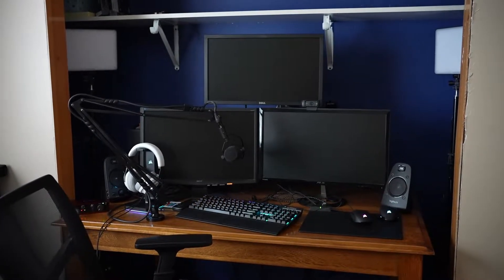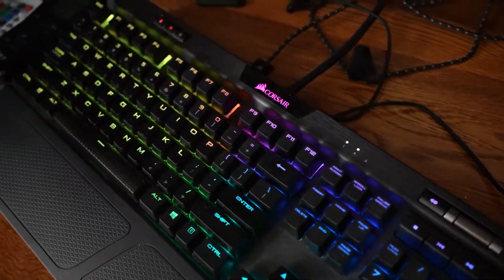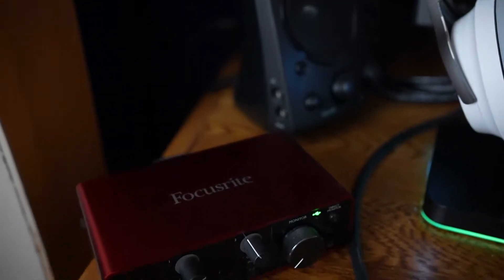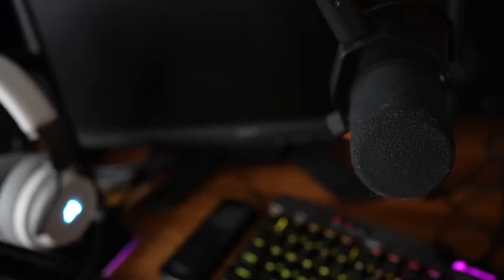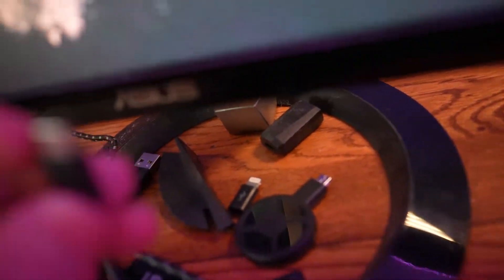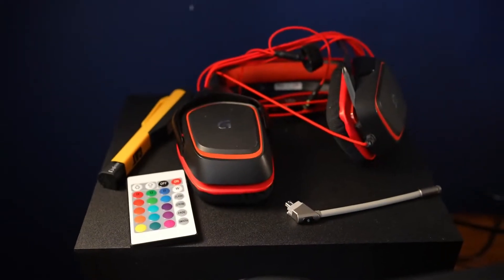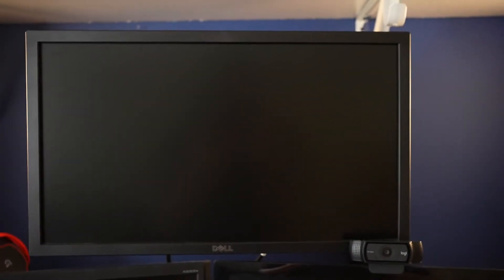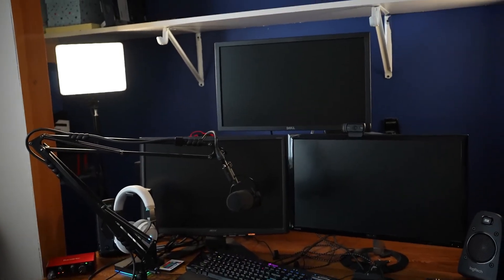Insane 16 year old Gaming / Streaming Setup Tour ($2500)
Tryna get 4k by the end of this week